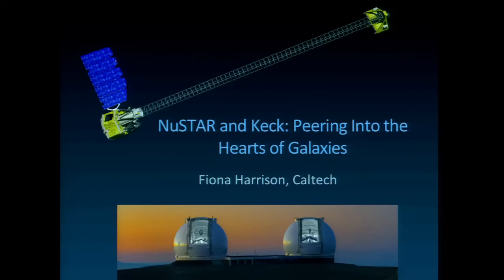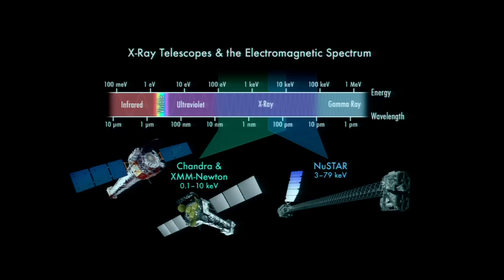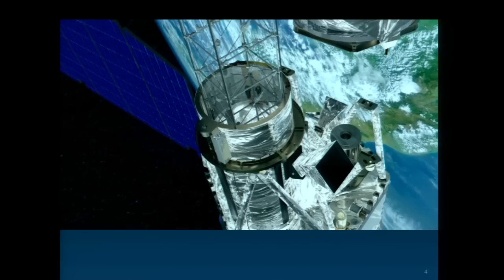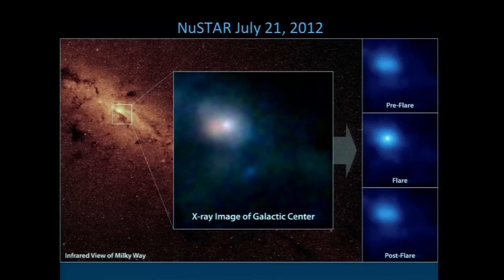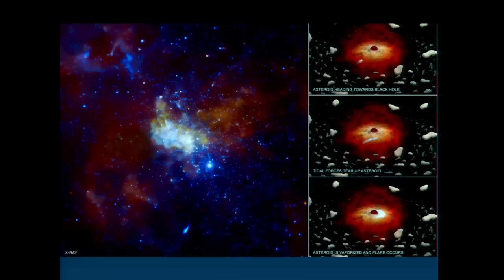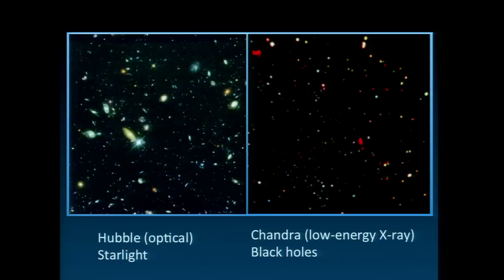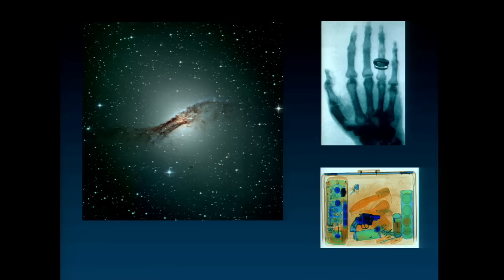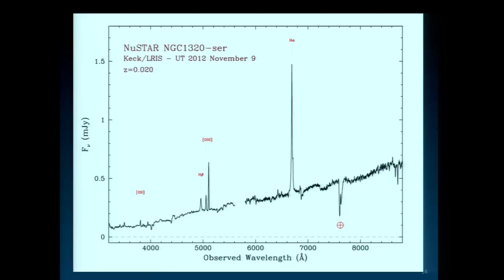NuSTAR and Keck: Peering into the Hearts of Galaxies - Fiona Harrison - 3/7/13